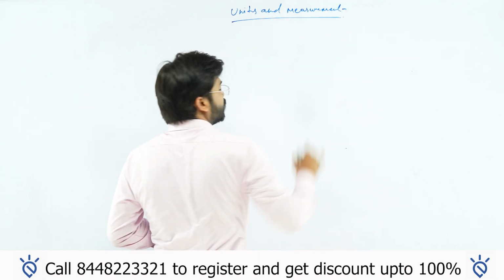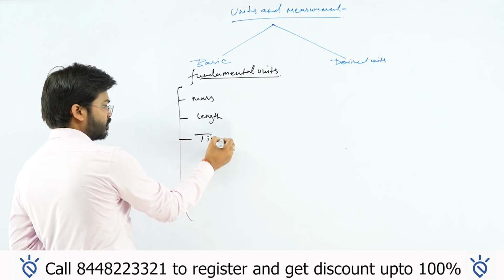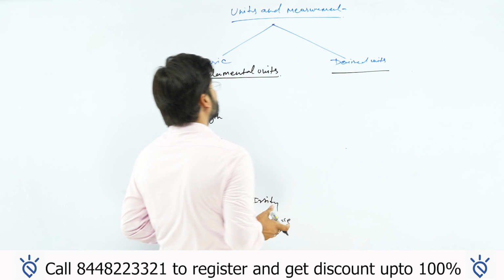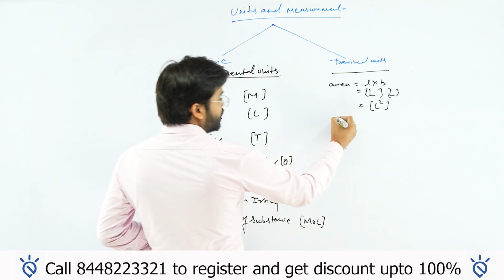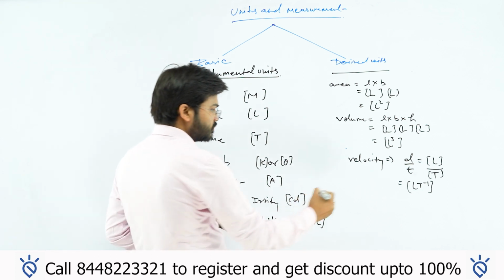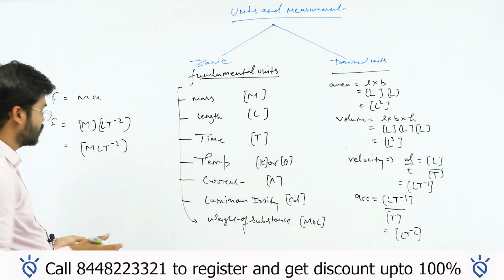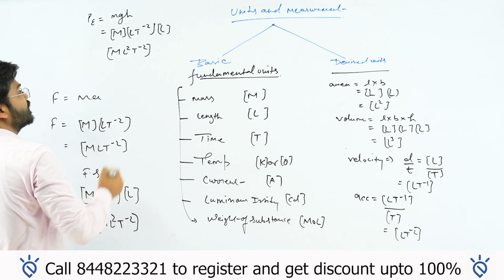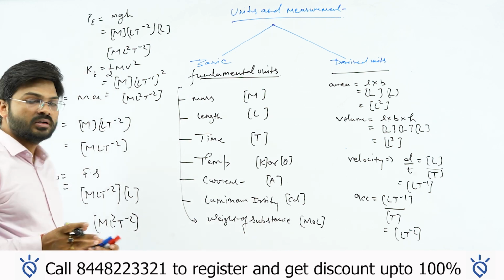All Boards | Physics Class 11th-12th | 9th - 10th | Anoop Singh Sir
Anoop Singh Sir is one of the best physics teacher who has mentored 1000+ students. His students describe him as friendly and very well organized teacher.